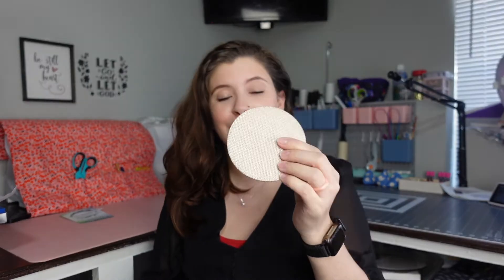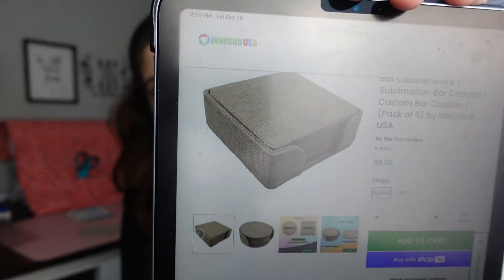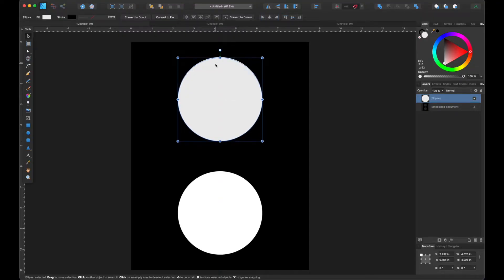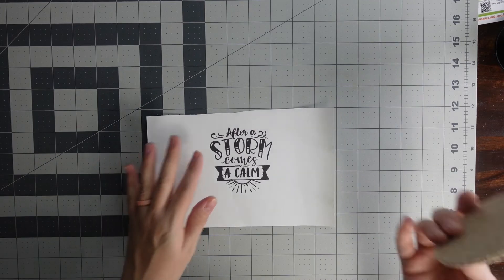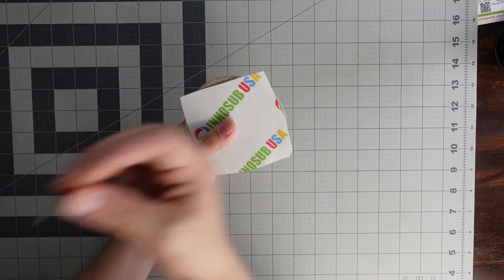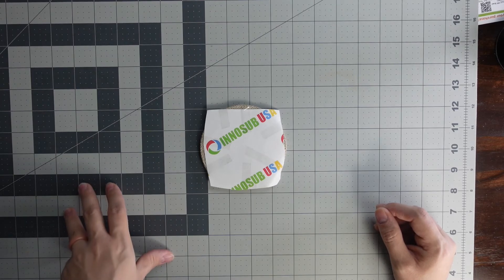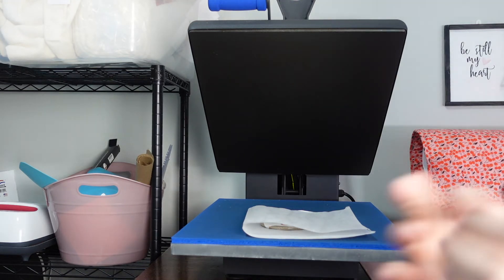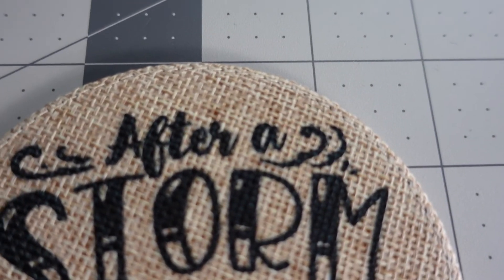Sublimation on Innosub burlap coaster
In today's video, I test out sublimation on the Innosub burlap coaster. Watch to see how it turns out.

Innosub Sublimation paper

Heat tape